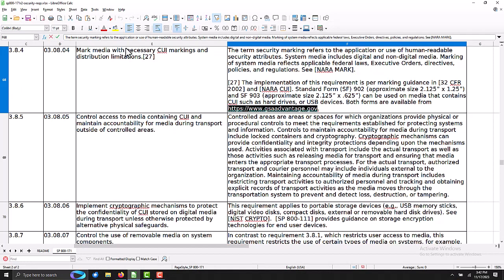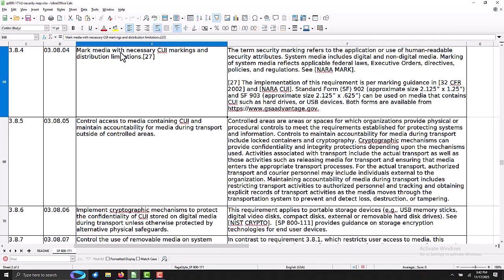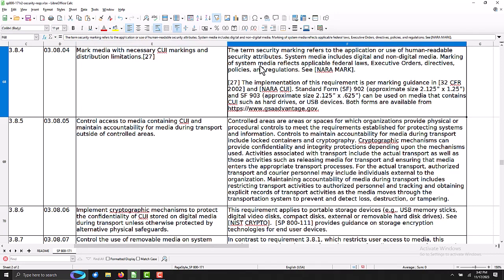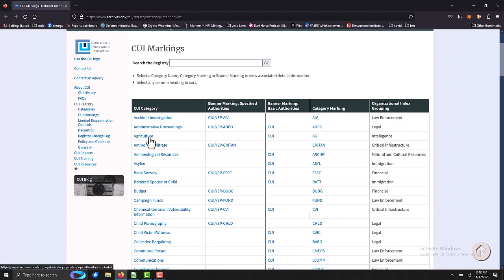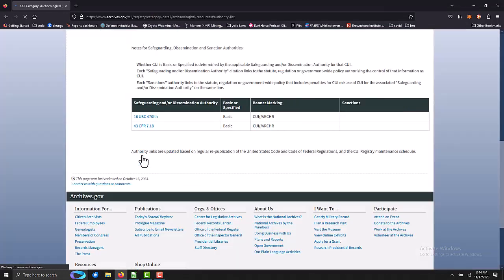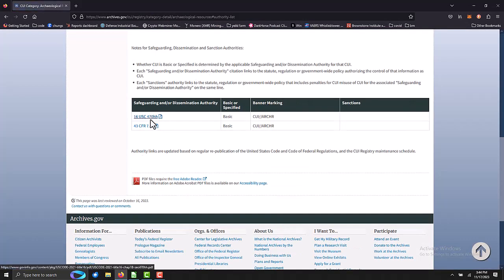🔏 NIST Standard 3.8.4: A Guide to Marking and Distributing CUI 🔏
Dive into the specifics of Controlled Unclassified Information (CUI) markings and distribution limitations as outlined in the National Institute of Standards and Technology (NIST) Standard 3.8.4. This video is crafted for compliance officers, IT security professionals, and anyone involved in the handling or management of CUI. Learn the essential practices for correctly marking media and understanding the distribution limitations to ensure compliance and safeguard sensitive information.

📜 About This Video:
NIST Standard 3.8.4 focuses on the critical processes of marking media containing CUI and adhering to distribution limitations to protect sensitive data. Our comprehensive guide breaks down the standard, offering insights into its application and the importance of compliance in today’s digital landscape.

📢 Join the Conversation: How does your organization handle CUI markings and distribution limitations? Share your experiences and questions in the comments section below to foster a community of learning and collaboration.